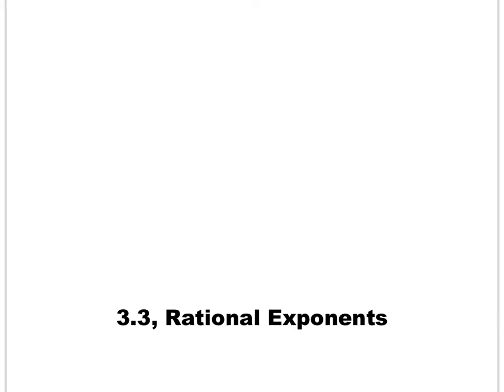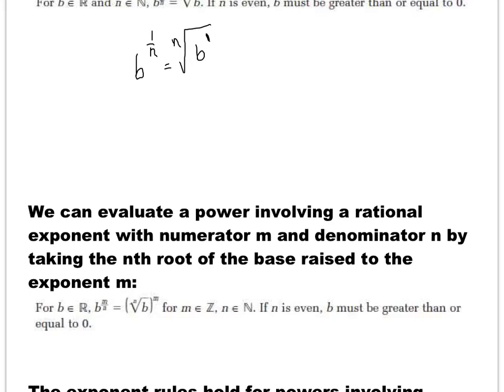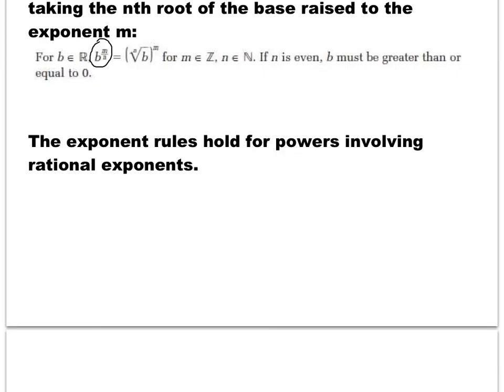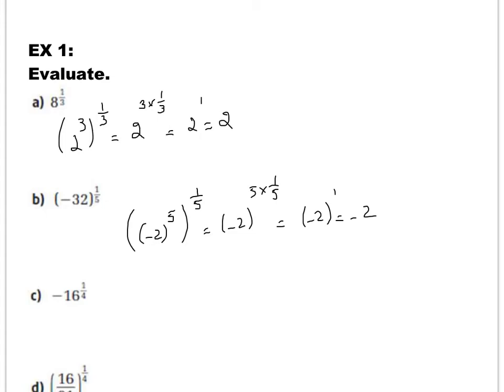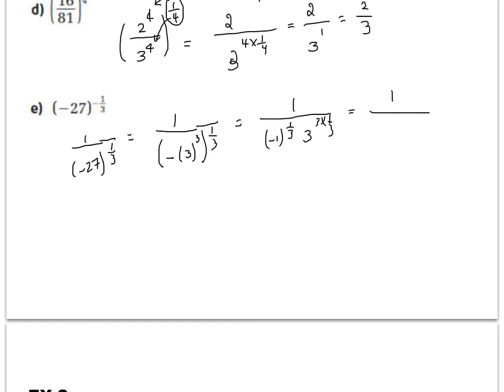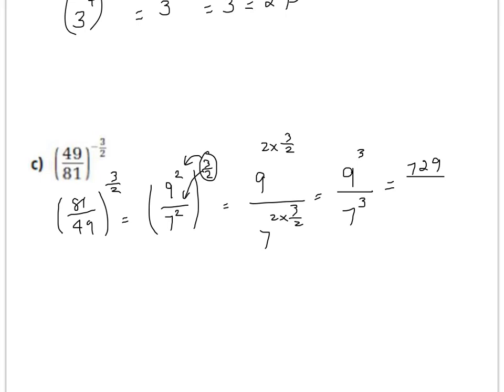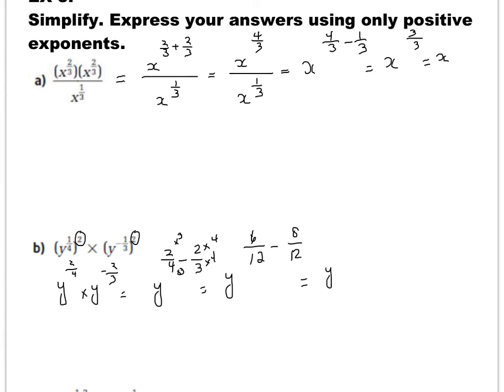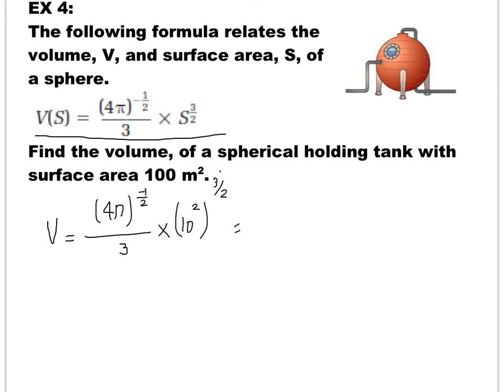mcr3u0-3.3, rational exponents